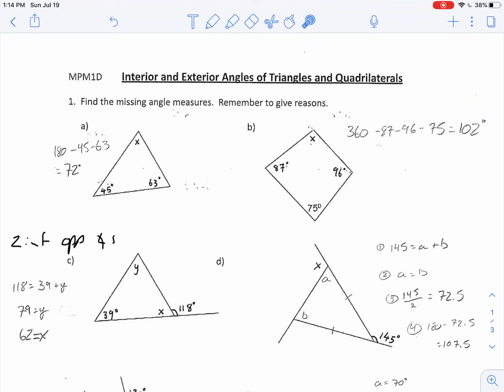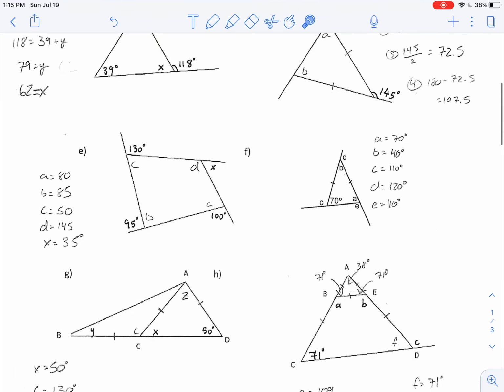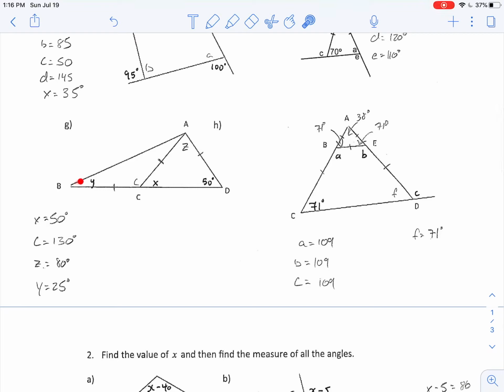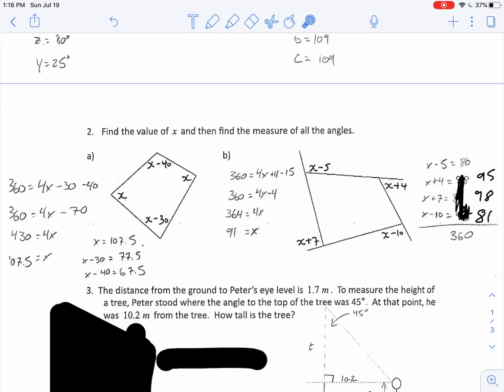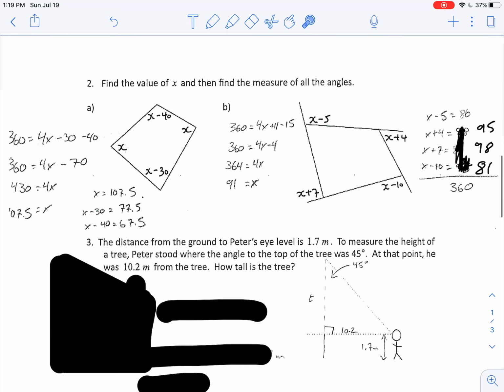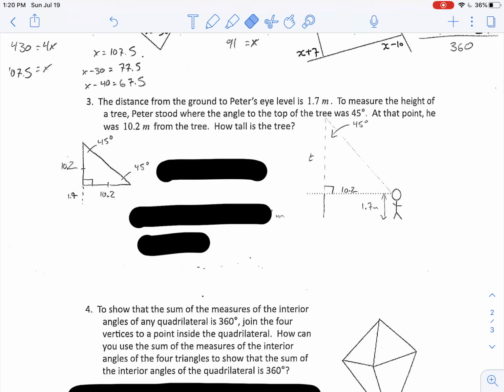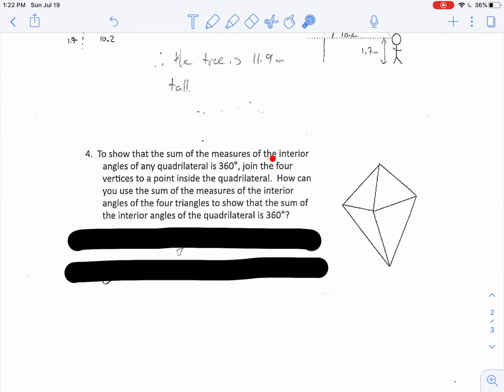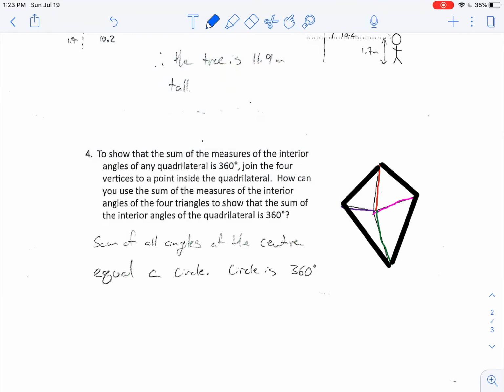Interior and Exterior Angles